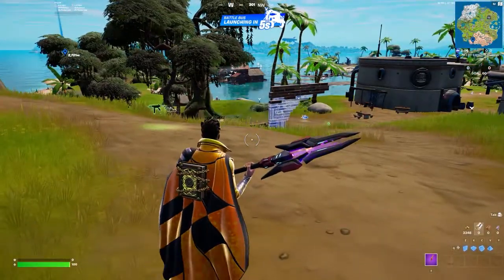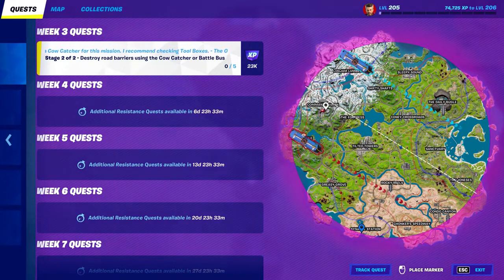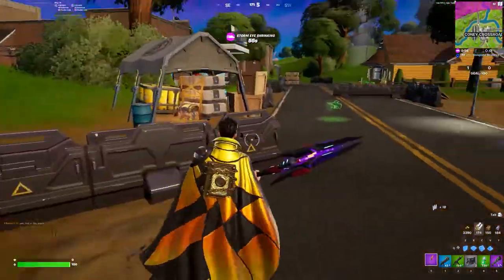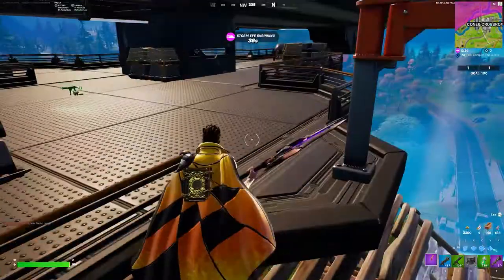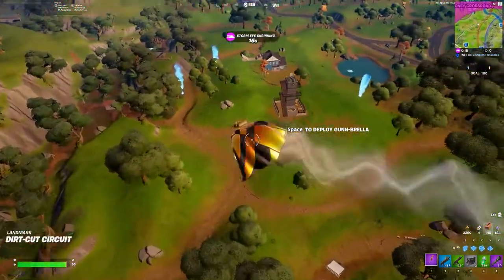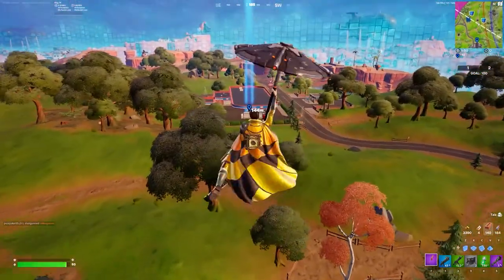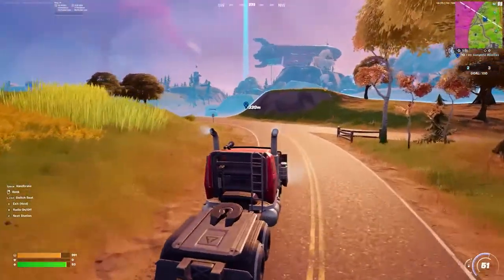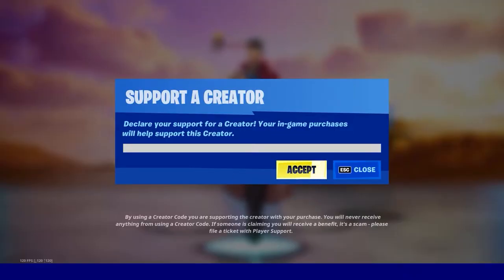Destroy Road Barriers using the Cow Catcher or Battle Bus Resistance Quest - Fortnite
Fortnite | Season 2 Destroy Road Barriers using the Cow Catcher or Battle Bus Resistance Quest - Fortnite. You can accomplish this challenge by following this video guide by Habitual Gamer. Fortnite is an online video game developed by Epic Games.

My PC Components from Amazon.com used in this Video…
MY PC:
CPU: Intel I9-12900k
MOTHERBOARD: ASUS ROG Strix Z690-A Gaming WiFi D4
STORAGE:
1 x Samsung 980 Pro 2TB M.2
2 x Samsung 970 Evo Plus 1TB M.2’s
1 x XPG Pro 1TB M.2
1 x Toshiba X300 5TB Performance & Gaming HDD 7200RPM
CASE: Corsair 7000D Airflow Full-Tower ATX PC Case, White
FANS: 15 x Corsair ICUE SP120 RGB Elite Performance
MOD CABLE’S: 2 x FormulaMod Sleeve Extension Powere Supply Cable Kits
GPU AIR COOLER: ASIAHORSE Graphic Card Cooler
GPU SUPPORT: UpHere 5v Addressable RGB GPU Brace
PCI-E CARD: PCI-E to 2 Ports 19 Pin USB 3.0 Header to Dual 20 Pin USB 3.0 Card

MY PERIPHERAL’S:
MONITOR’S:
2 x AOC 27” Full HD 1920x1080 Ultra-Slim Monitor’s
1 x Acer Predator 27” UHD 3840x2160 IPS NVIDIA G-SYNC HDR 144hz Monitor
GAMING PAD’S:
1 x RGB Gaming Mouse Pad
1 x Large Extended Gaming Mouse Pad